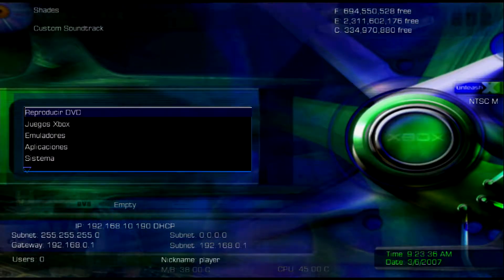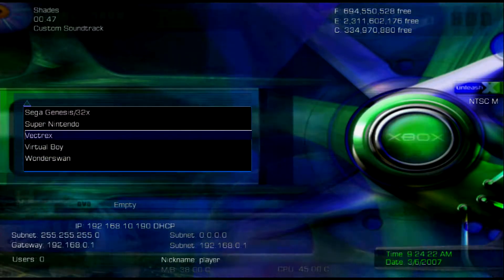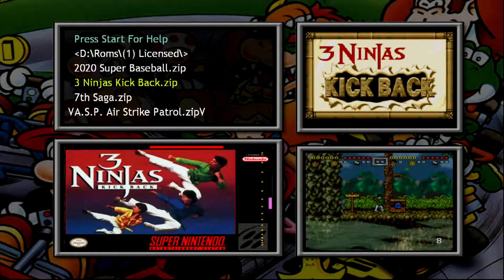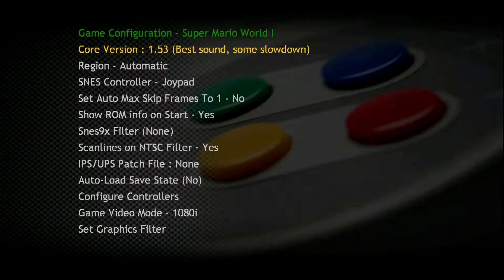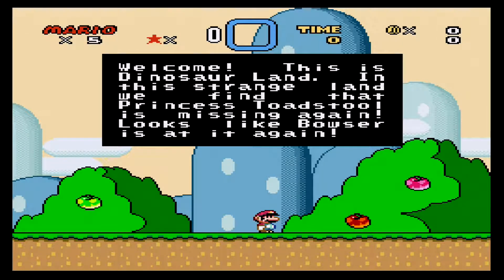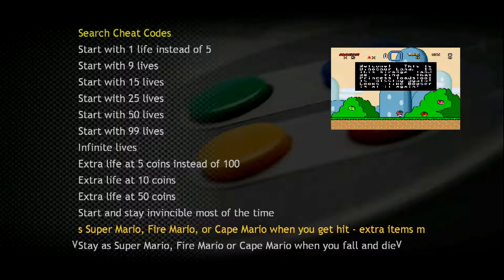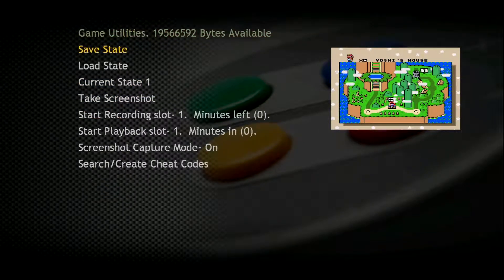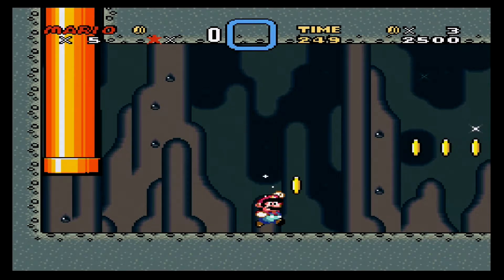Original xbox super nintendo emulator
Hello youtubers in this video I show you how good the standalone emulators work in the original soft modded xbox